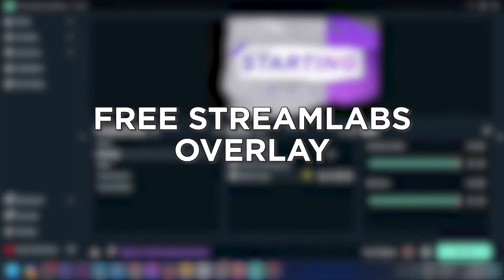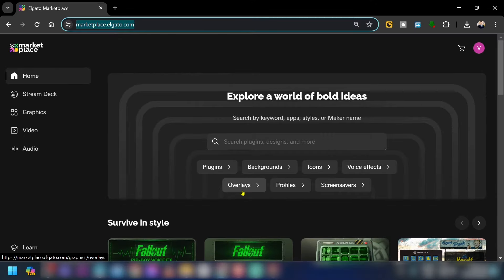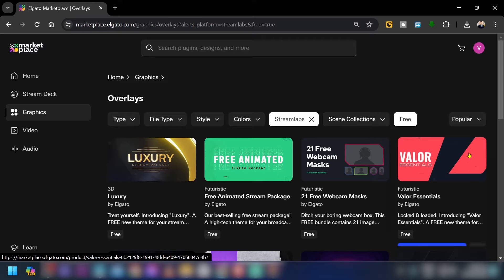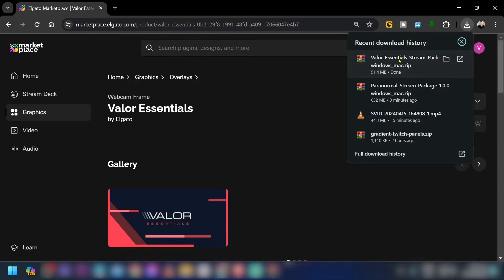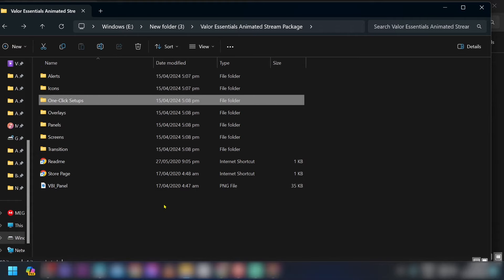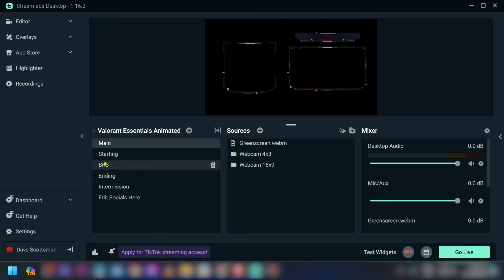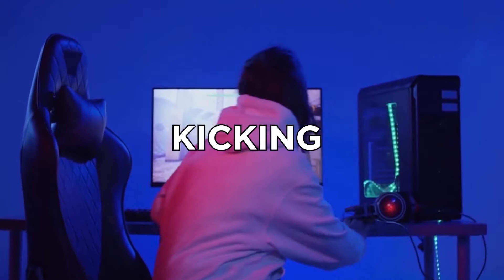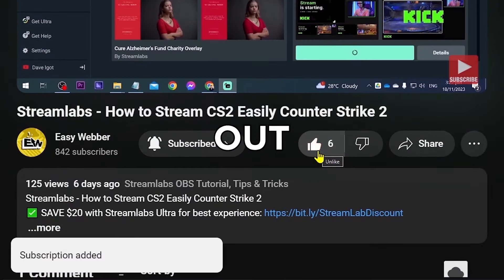FREE Streamlabs Overlays (BEST PLACE TO FIND!)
Looking for free stream overlays on Streamlabs? Here's a recommended video on how to find free overlays for Streamlabs. Watch this video and downloads the free overlays for OBS Streamlabs using the recommended platforms.